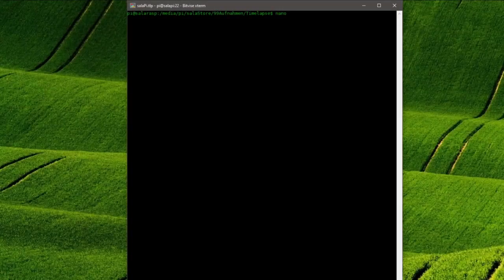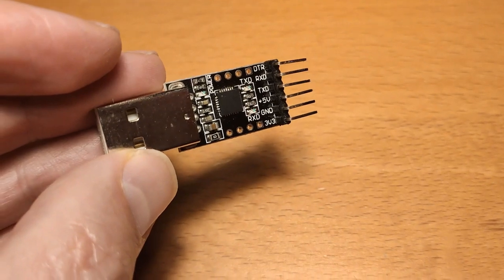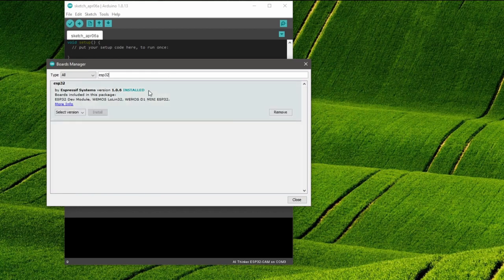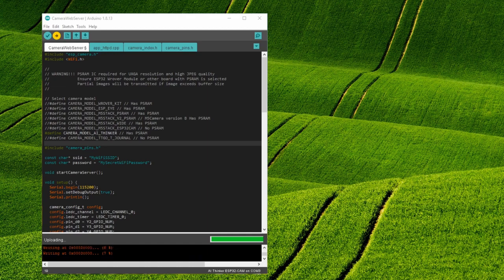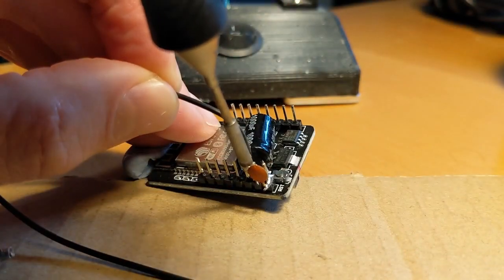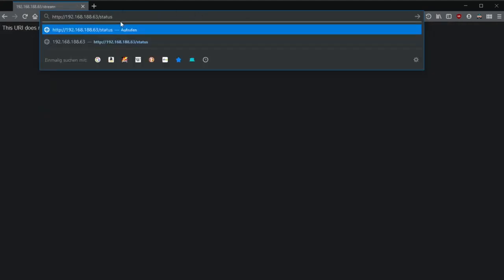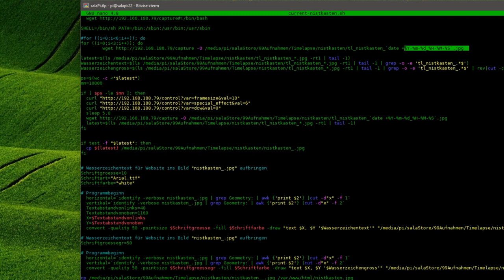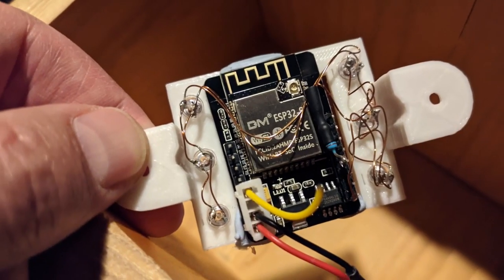ESP32 Cam Basics for timelapse, pet surveillance, nesting boxes, front door cameras etc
All about ESP32 Cam Basics